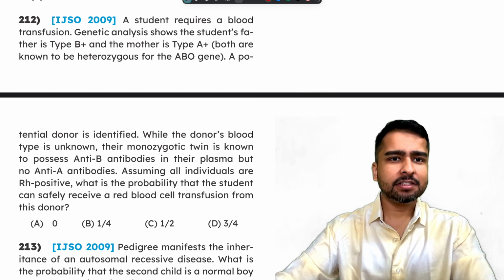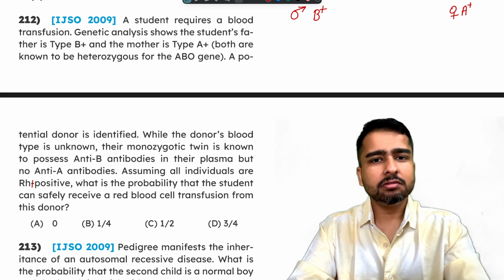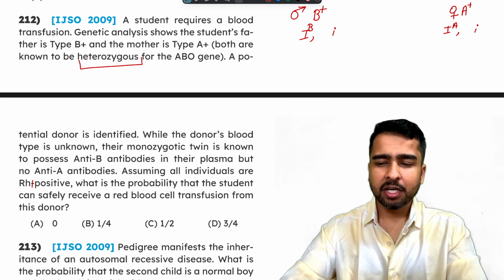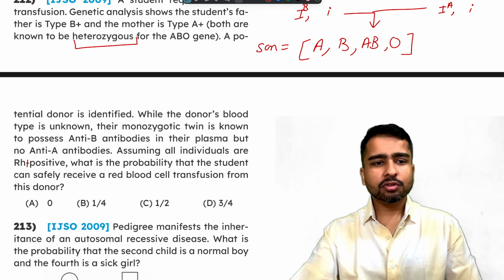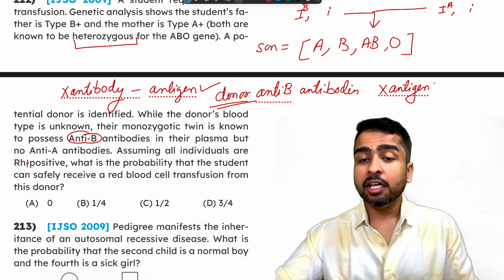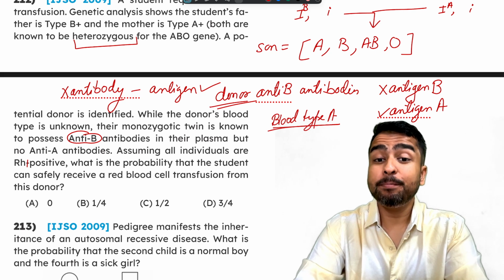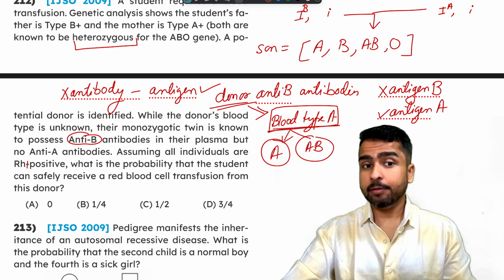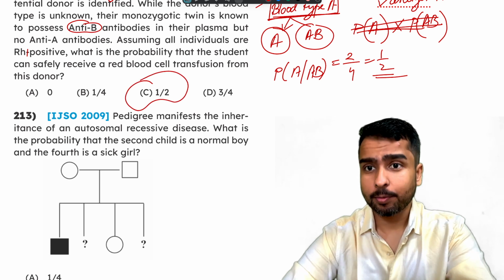Genetics HOTs -6 ABO Blood System | Biology Olympiads | NEET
Welcome to our High-Order Thinking Olympiad Question Series.

In this series, we will discuss carefully selected Olympiad-level Biology questions that test deep understanding, application, and conceptual clarity.

These questions are useful not only for Olympiad aspirants, but also for NEET students who want to go beyond memorization. They help you identify hidden gaps in understanding, correct inaccurate concepts, and build the kind of thinking needed to solve unfamiliar questions confidently.

The series will follow two formats:

Monday, Wednesday, Friday: Chapter-wise questions
Tuesday, Thursday, Saturday: Year-wise questions

This way, learning remains structured without becoming monotonous. You can follow the series through chapter-wise playlists or paper-wise playlists, depending on how you prefer to study.

Think of this series as a conceptual workout: not just solving questions, but learning how to think through Biology.